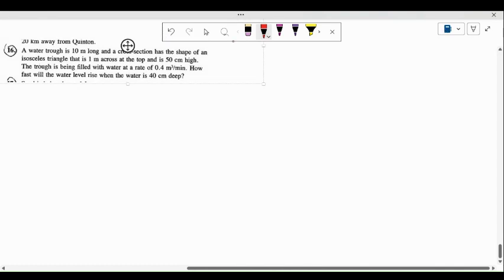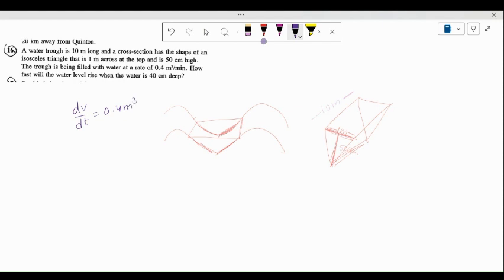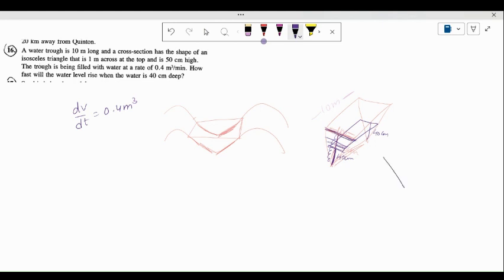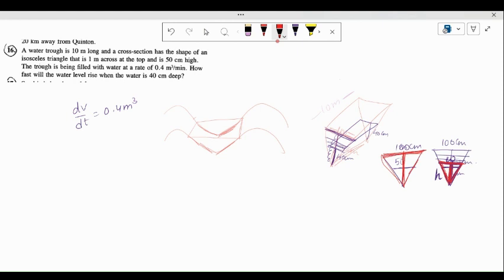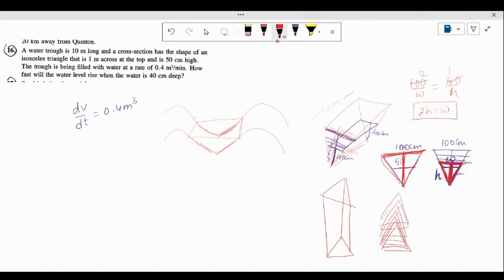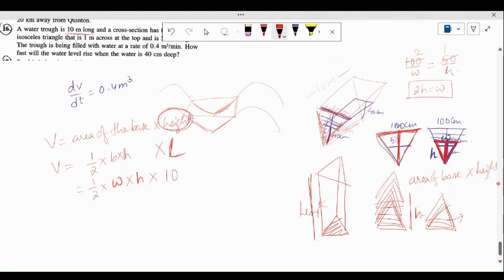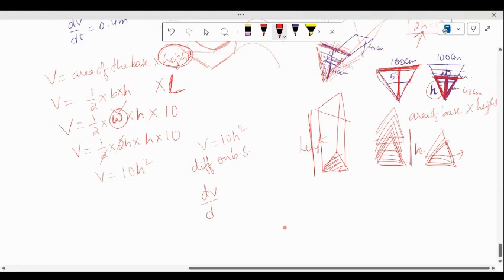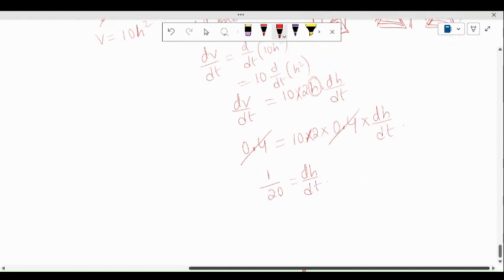AP Calculus ( Water Trough)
Calculus

A Water trough 10m  long and a cross section has the shape of an isosceles triangle that is 1 metre across at the top and is 50cm high. The trough is being filled with water at a rate of 0.4 cubic metre per minute.How fast will the water level rise when the water is 40cm deep ?